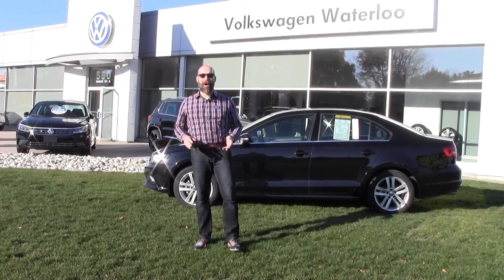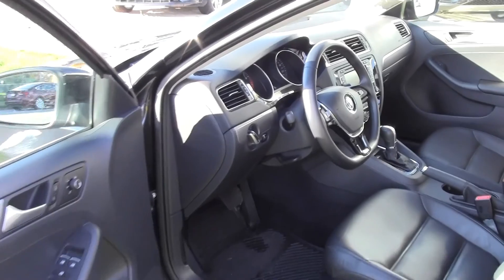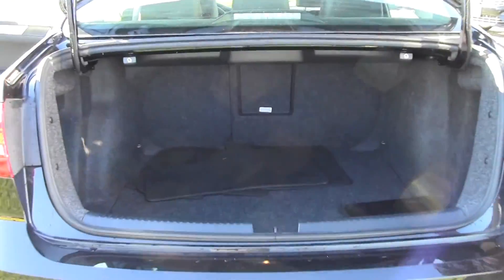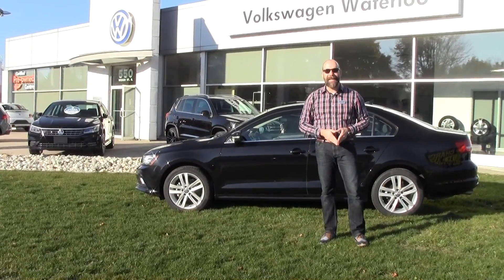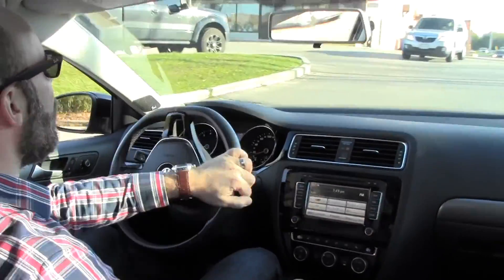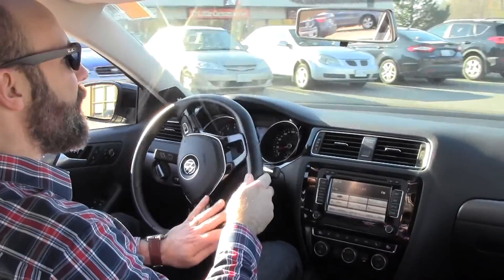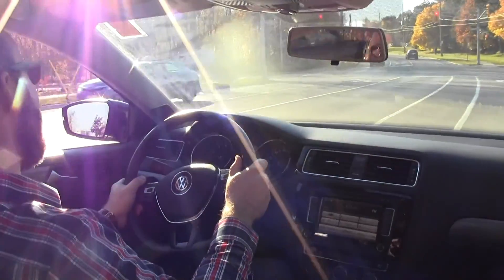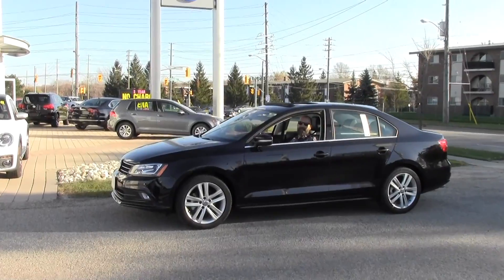2015 Volkswagen Jetta 1.8 Turbo Highline Review with Robert Vagacs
Robert has put together a great video displaying the many features of this Certified Pre-Owned Jetta Highline!